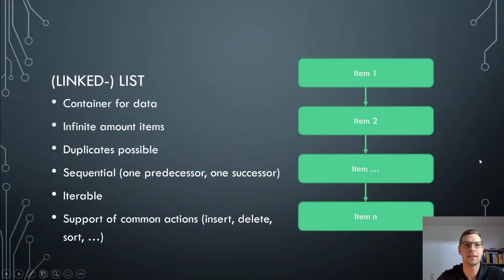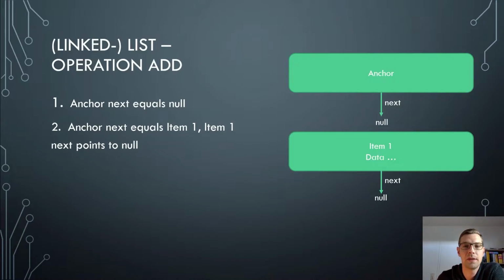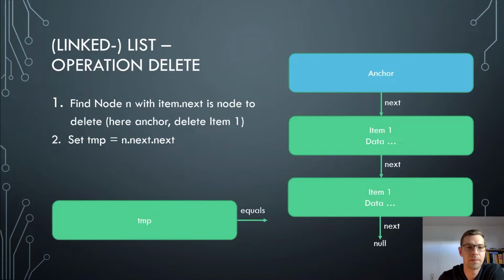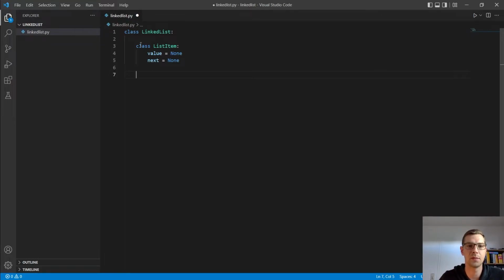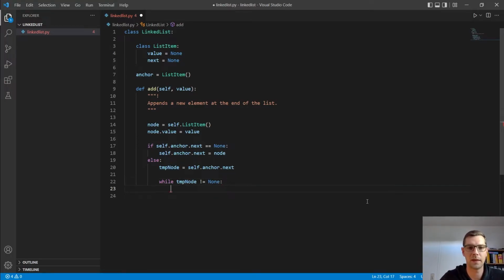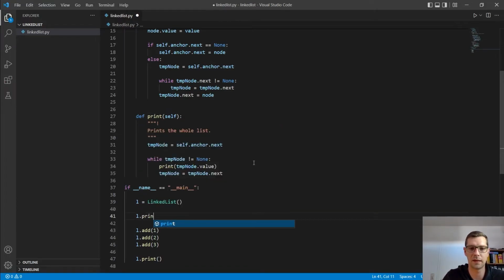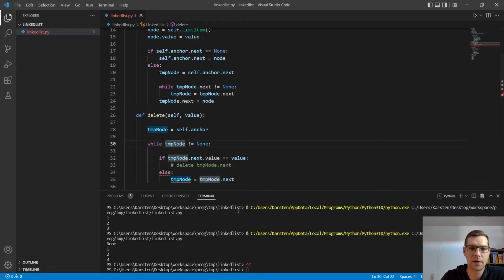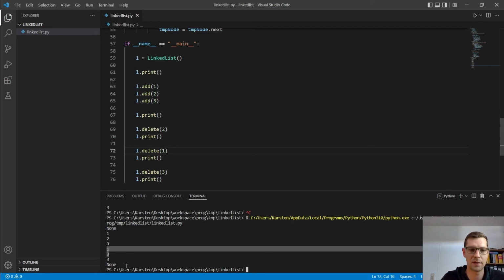(Linked-) List in Python | Theory | Implementation | Data Structures and Algorithms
00:00 Intro
01:03 Definition
02:15 Operation Add
03:56 Operation Delete
06:31 Implement List Structure
07:51 Implement Add Operation
11:21 Implement Print Operation
13:48 Implement Delete Operation
18:15 Outro